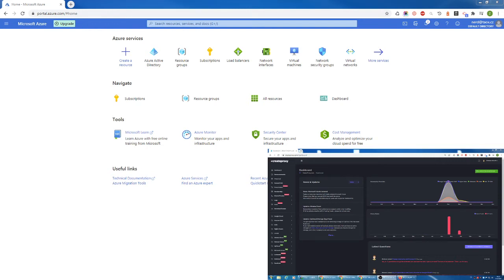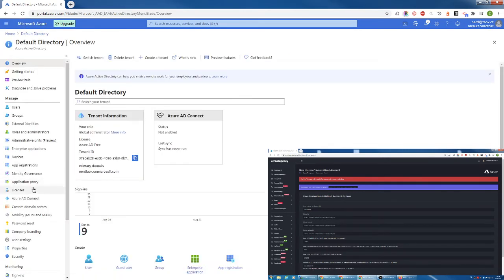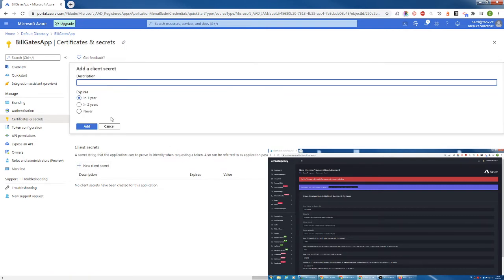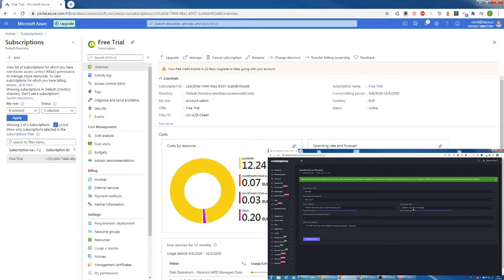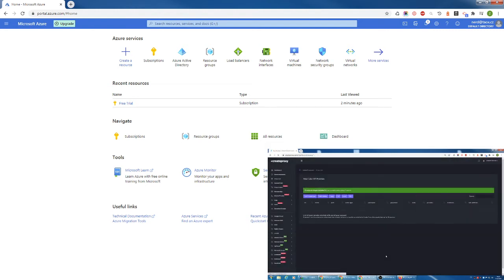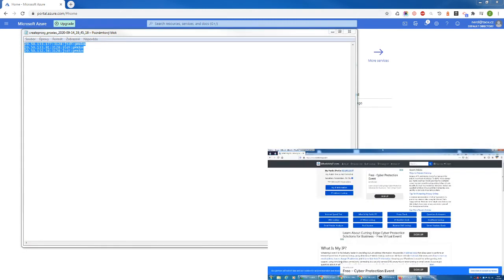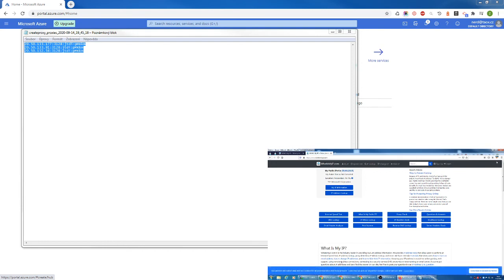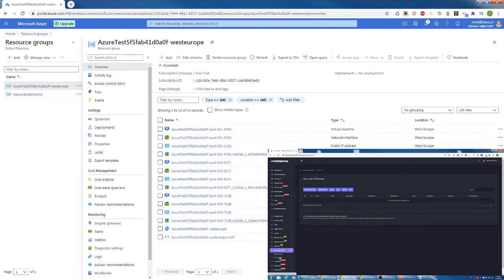Create Microsoft Azure Proxy Servers in Less then 5 minutes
This is tutorial on how to create Microsoft Azure proxies  HTTP or SOCKS5 secured by USERNAME / PASSWORD or IP.

You can create your Microsoft Azure Proxies in just few minutes
Everything is automated and you can start creating proxies in bulk.

Please note, that you can get free $200 credit for your new Microsoft Azure Account.